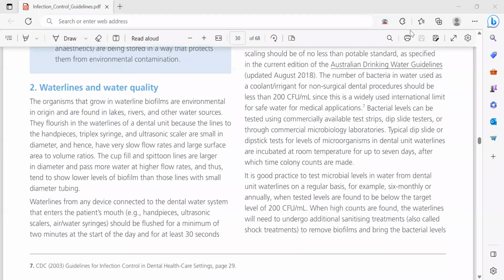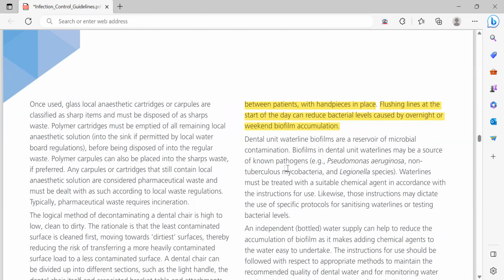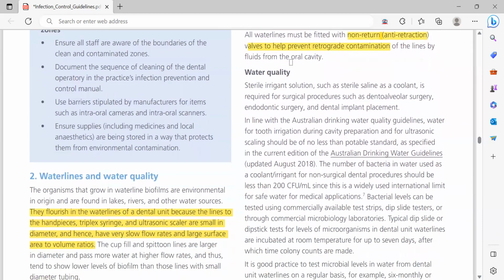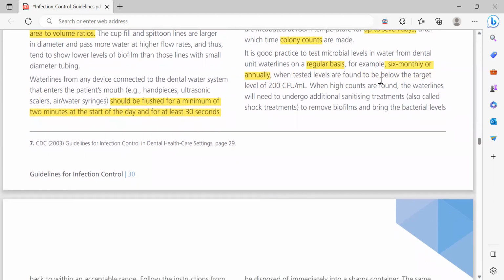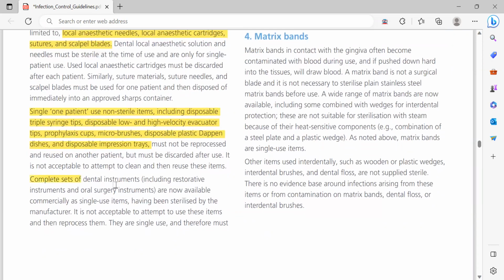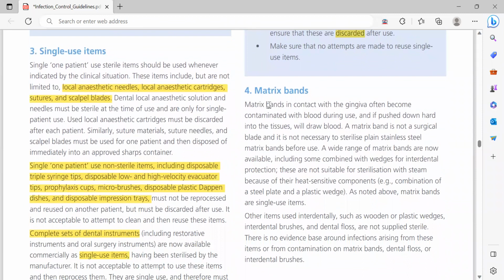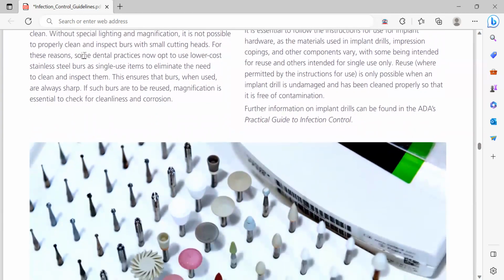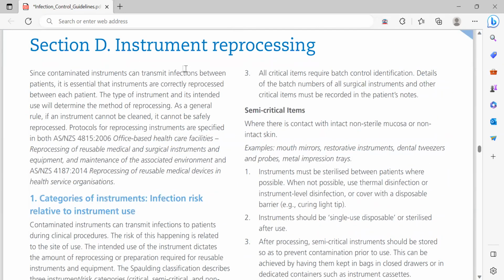Infection control ADC exam